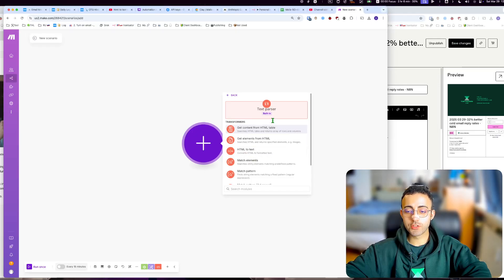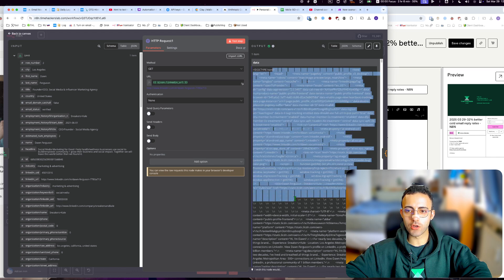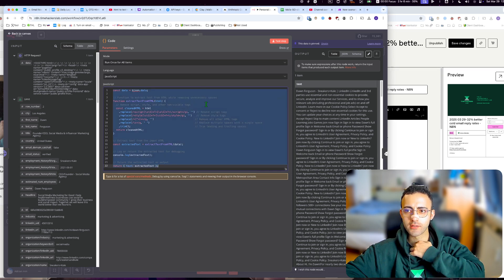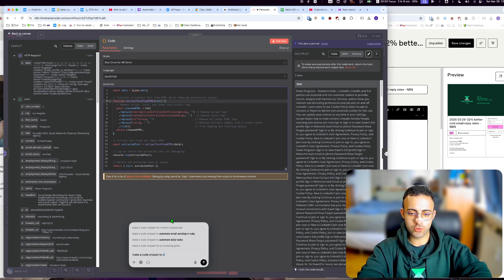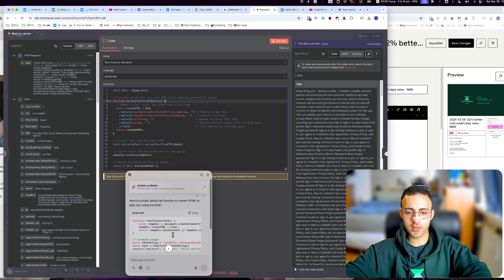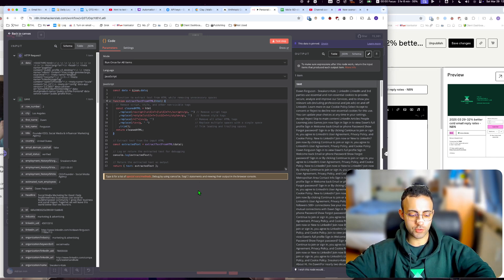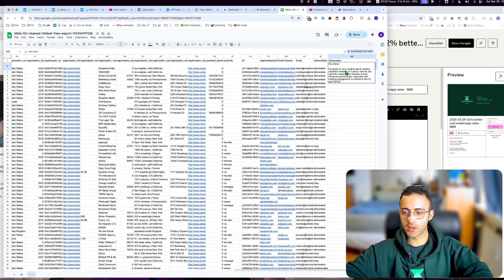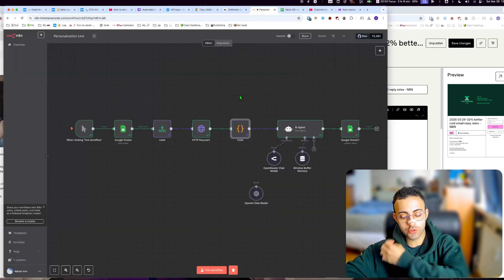html to text n8n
Unlock the secret to turning HTML into text for your N8N workflows with this simple method!

⏰Timecodes⏰

0:00 - Introduction: HTML to text conversion in N8N
0:06 - Using the HTML to text module in Make.com
0:19 - Why you need to convert HTML for LLMs
0:36 - Code snippet for HTML to text conversion
1:01 - Creating a JavaScript function for conversion
1:27 - Personalizing scraped data for better results
1:51 - Conclusion and call to action: Like and subscribe for more tips!

⚙️ Have SOPs you want to automate?⚙️